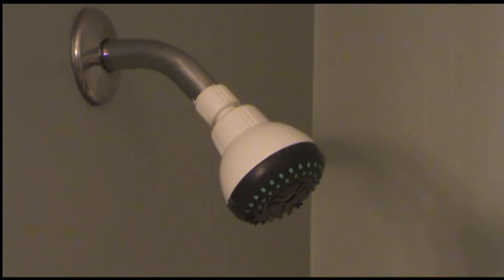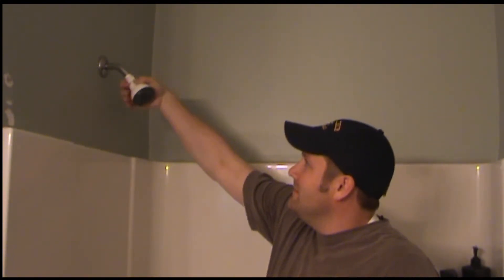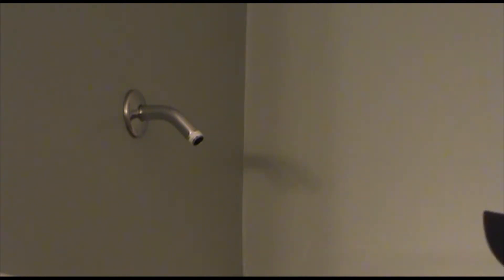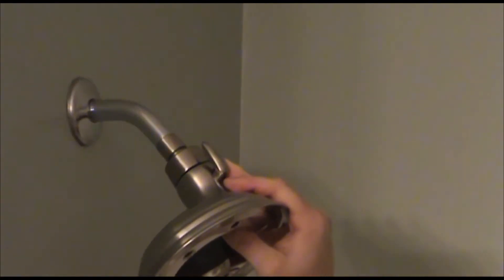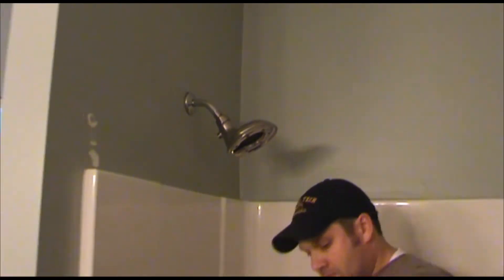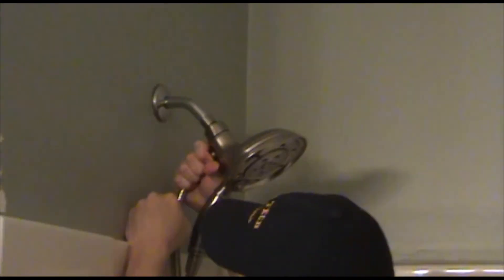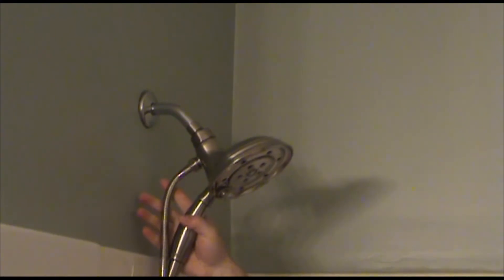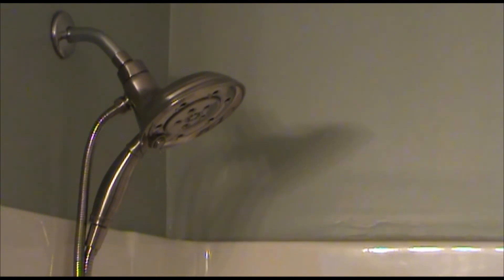Delta In2intion Shower Head Installation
The Adventures of J-Man and MillerBug